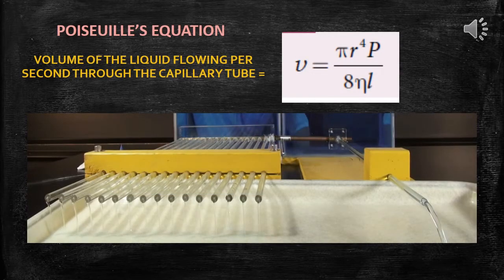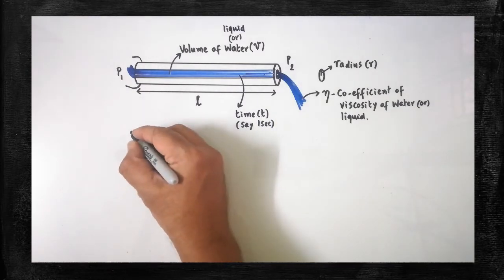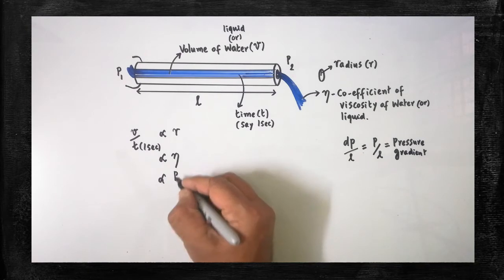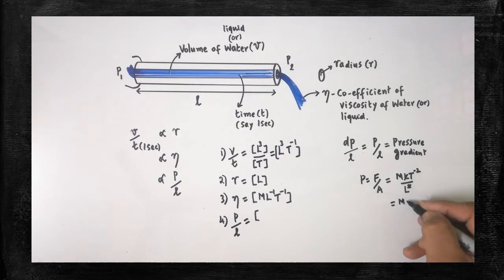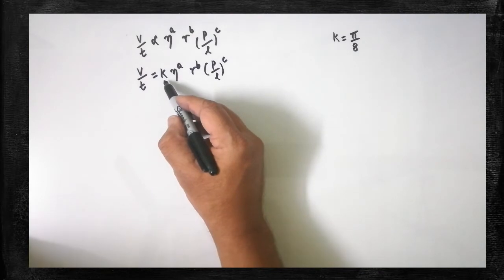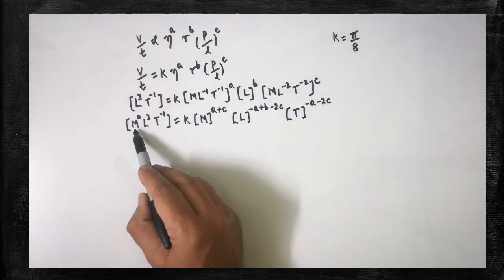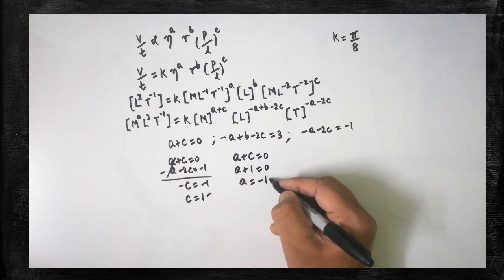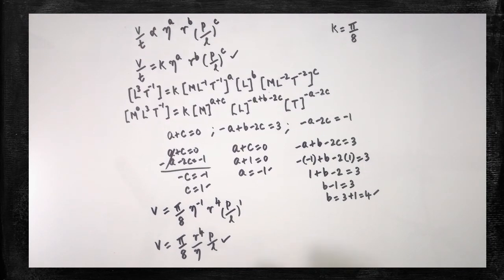POISEUILLE’S EQUATION - DERIVATION